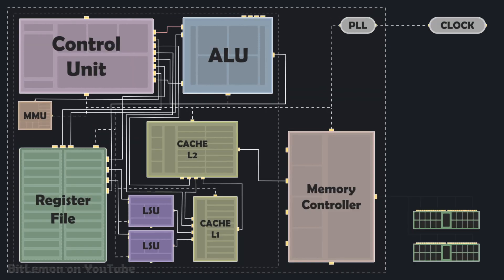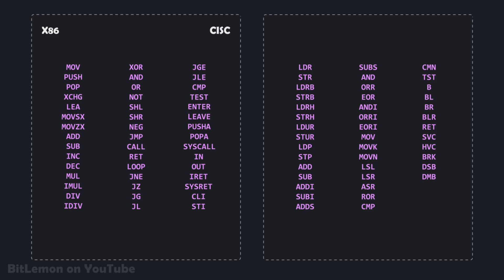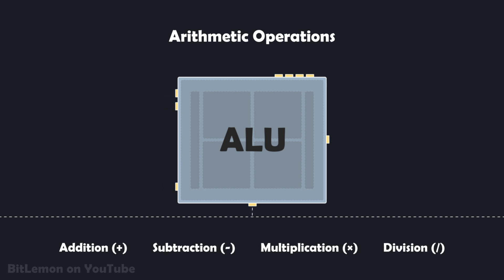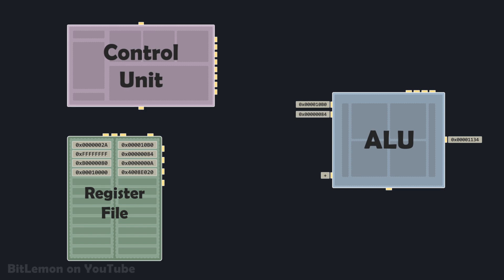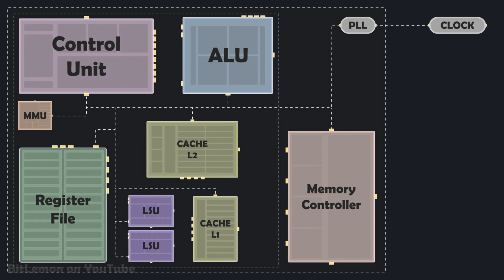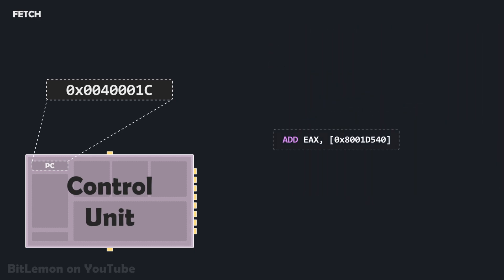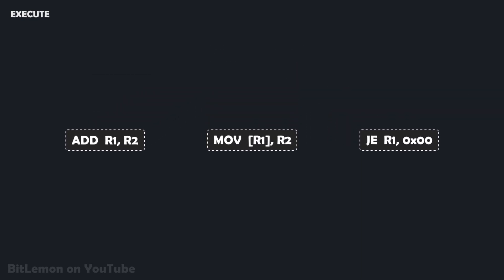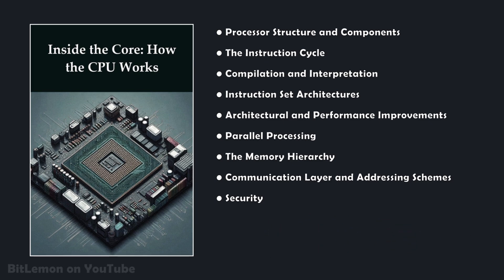CPU Architecture Explained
This video discusses the building blocks of a simple CPU, how they work individually, and how they cooperate to execute a set of instructions, which ultimatelly make any computer software run.

SUMMARY
To understand how CPU's work at the most fundamental level, we need to be familiar with it's most basic components, these are:
• The Arithmetic Logic Unit (ALU): the processor’s computational engine, responsible for executing arithmetic, logical, comparison, and shift operations.
• The Registers: a set of small, high-speed memory units, which are mainly found in the Register File, the Vector register block, and the Control Unit. Registers are used for temporarily holding data and instructions that are being actively used by other components, and are generally grouped into three types: General-Purpose, Special-Purpose, and Vector Registers.
• The Load/Store Unit: manages data transfers between the processor’s register file and external memory.
• Control Unit: fetches instructions from memory, decodes, and executes them, while managing all the other components.

Aside from these components, the processor also contains several subsystems that manage memory and data, maintain security, and improve system performance (the Memory Management Unit, Caches, and Memory Controller).

These components work together to execute a program through a continuous process called the Instruction Cycle. A classic instruction cycle includes 5 main stages:
• Fetch: Bringing the next instruction from memory into the processor's registers.
• Decode: Break the instruction down to its most basic components and generate signals for other components to prepare them for the execution of this specific instruction.
• Execute: The instruction is executed by the approproate component(s).
• Memory: Data is loaded from or stored into memory.
• Write-Back: The result of the instruction is stored.

SOURCES
The information in this video is based on my book: Inside the Core: How the CPU Works.

00:00 Introduction
00:21 Overview of the Instruction Cycle and ISAs
01:16 Processor Internal Components
04:15 Clock and Buses
05:04 Stages of the Instruction Cycle
07:12 Additional Material